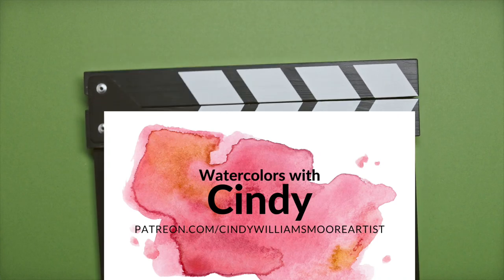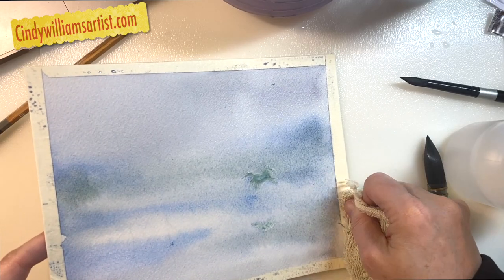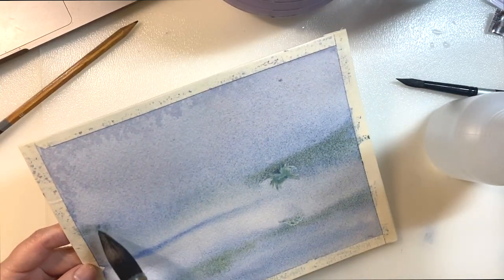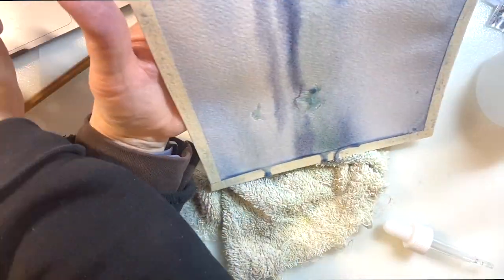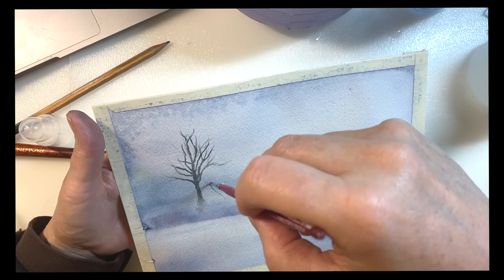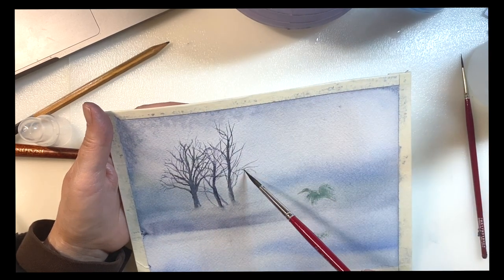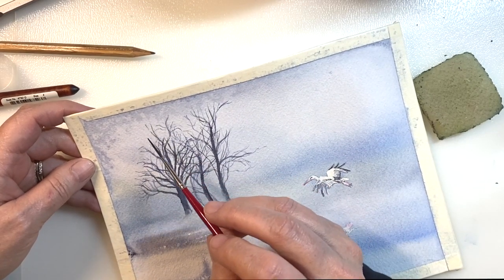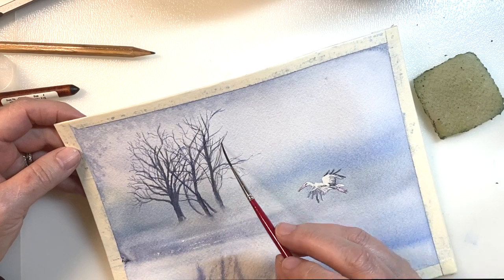Watercolor Lessons | Mist landscape | Watercolor fog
🖌️🖌️🖌️SUPPLIES🖌️🖌️🖌️
Pyrole Red
Pyrrole Red
Sap Green
Scarlet Lake
Scarlet Lake
Ultramarine Deep
Ultramarine Light

MeWe: Cindy's Art
Parler: Cindywilliamsmooreartist